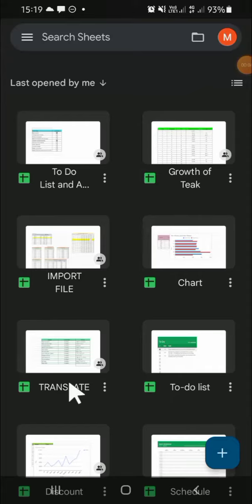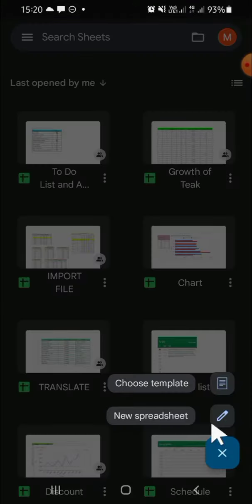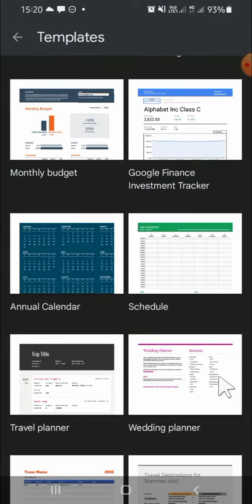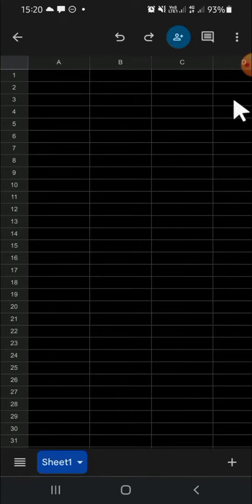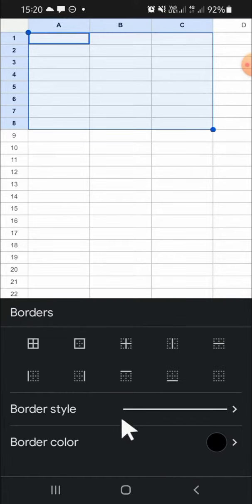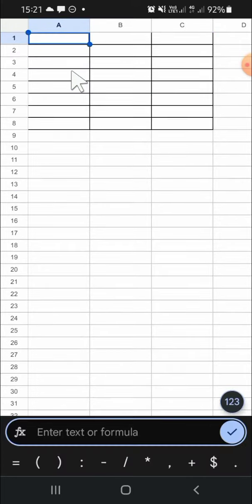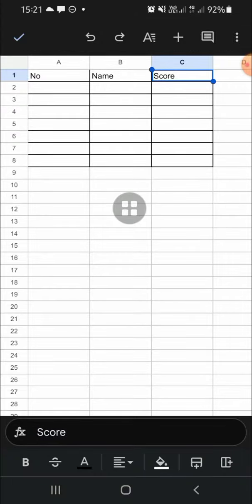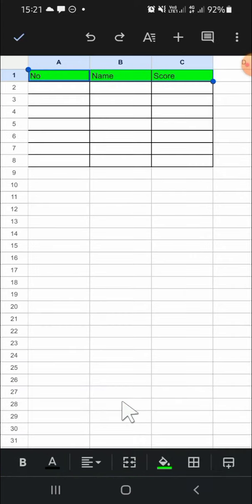Making Google Sheets: From Blank Canvas to Functional Spreadsheet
Are you still new to google sheets? This video is for you! In this step by step tutorial, you'll learn how you can create google sheets spreadsheet from blank spreadsheet to functional spreadsheet. Let's get started!